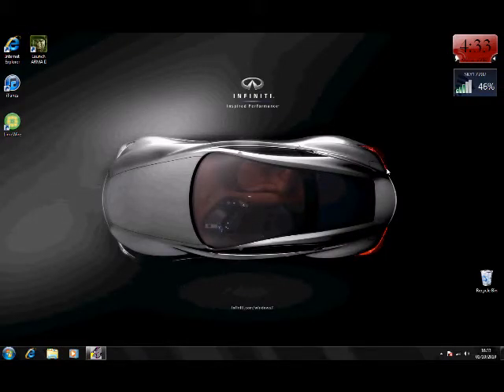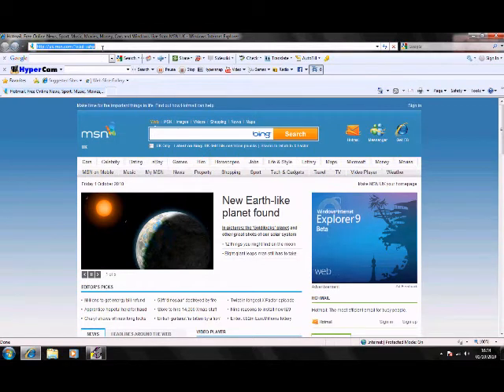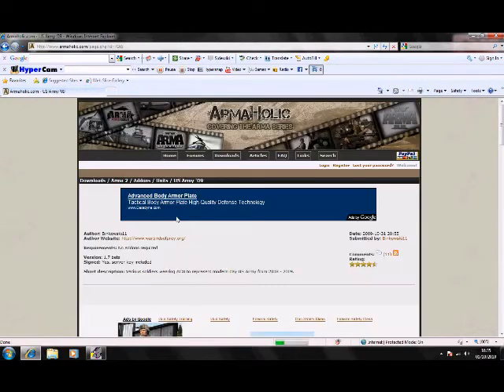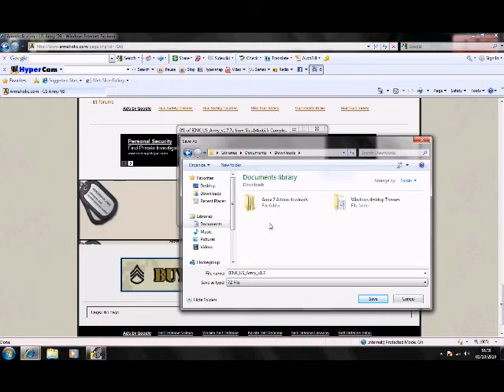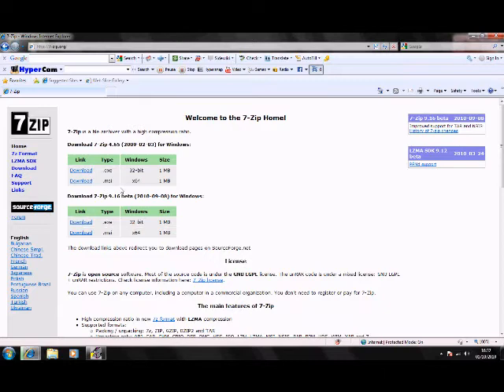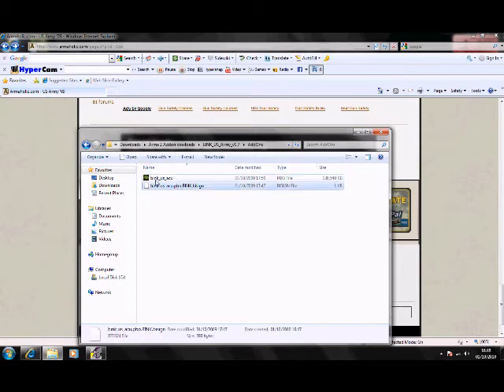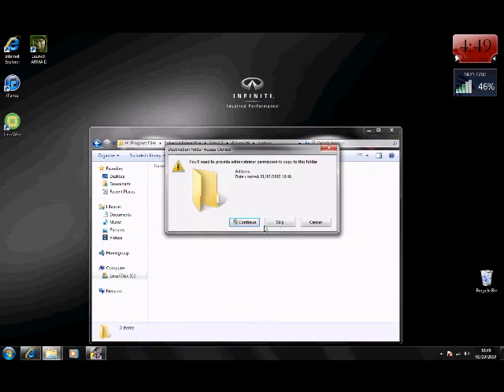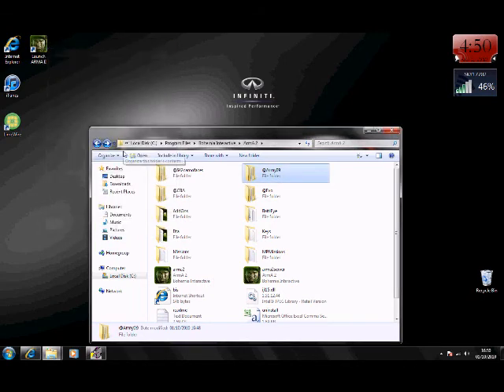ArmA 2 live commentry #1. How to download addons. Mod Folder Method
This video is to show you how to download and lear how to use the Mod Folder method clearly.

If you cant see the writting when i click on the properties of the game shortcut. Heres what you need to put in for the mod:

at first press space then it -mod=@Army09

and thats the all you need to put in. you do that method each time you use a different addon.